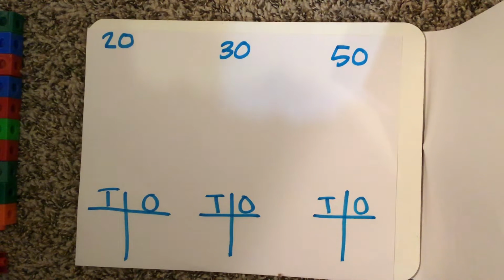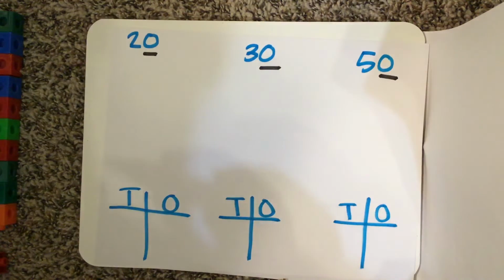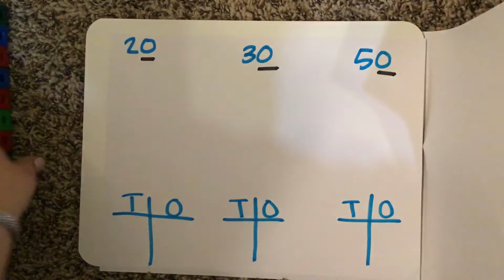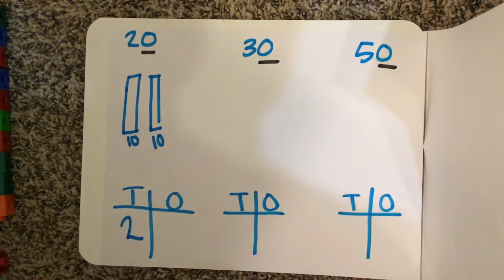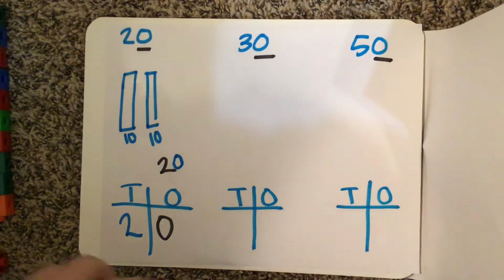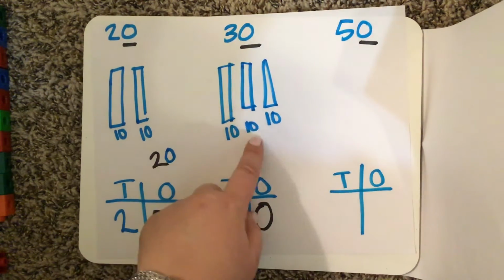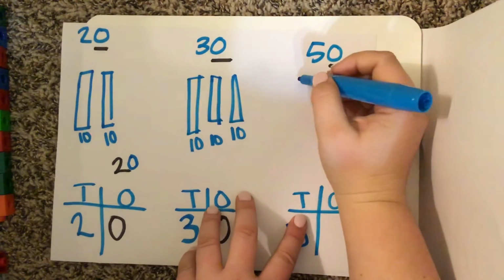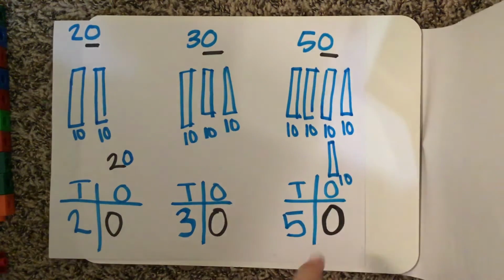Tens and ones with multiples of 10